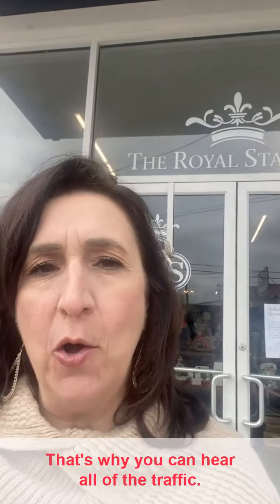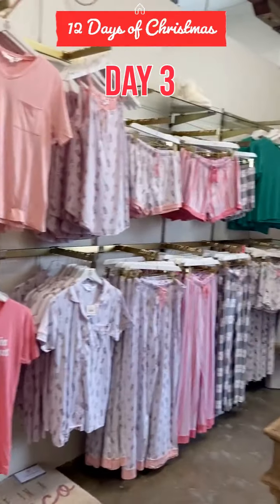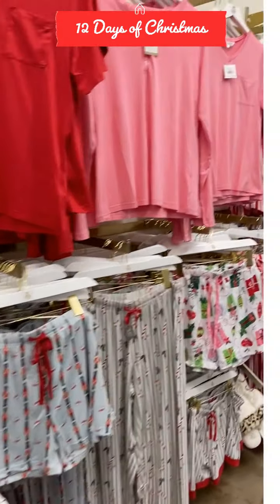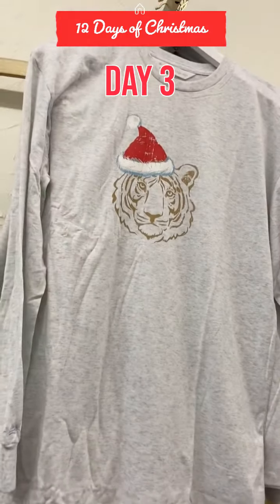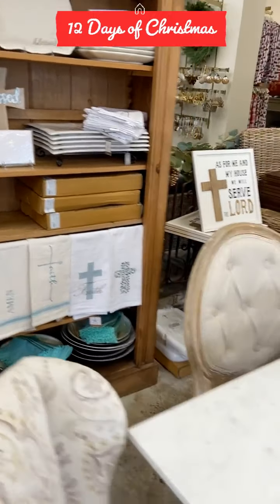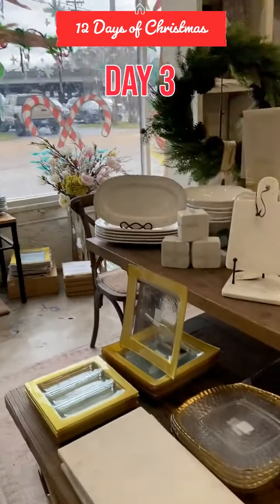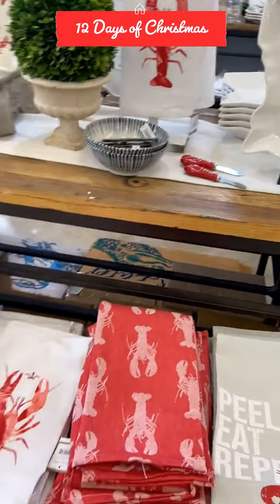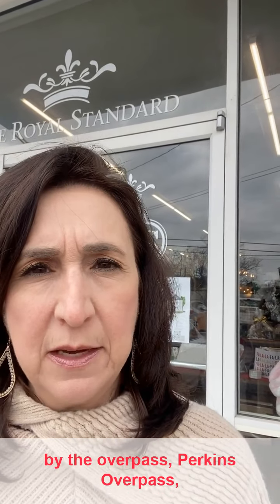Day 3 - 12 Days of Christmas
Day 3
The Royal Standard
12 Days of Christmas